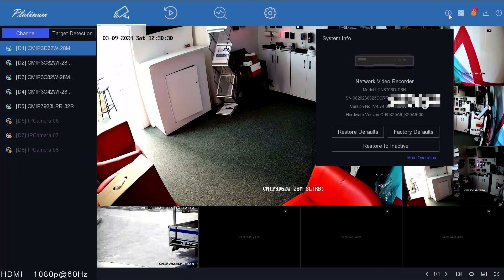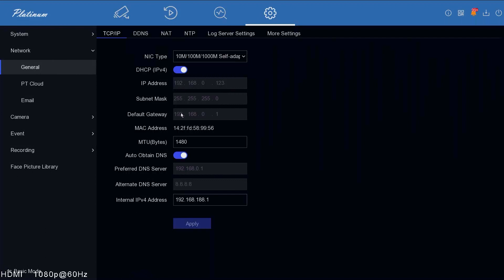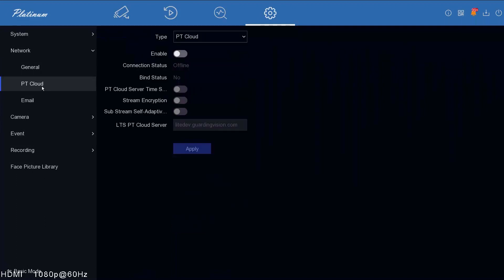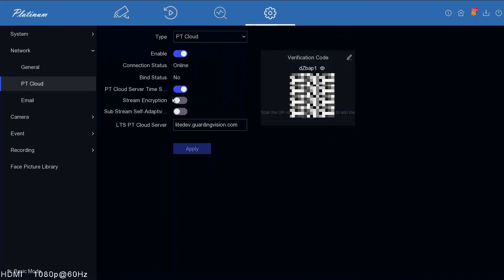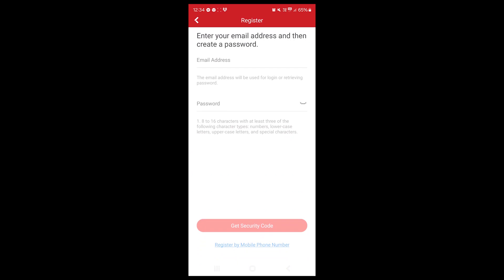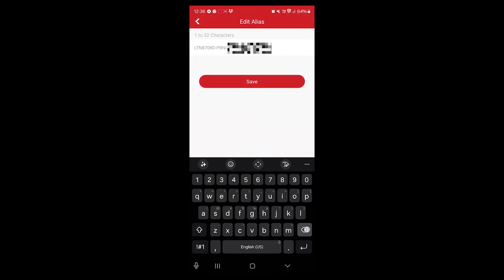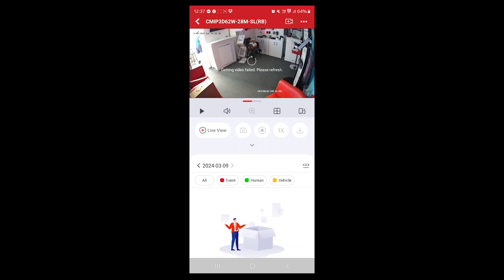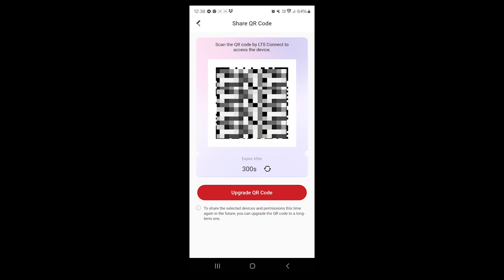LTS Connect - 87 Series NVR - PT Cloud Guide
This video shows you how to connect your LTS 87 Series (D Series) NVR to LTS Connect, It also shows some basic functions on LTS Connect & how to easily share to Family or Colleagues. This is similar UI as the LTS K Series.

 / ltsaustraliaofficial

 / ltsaustrliaofficial